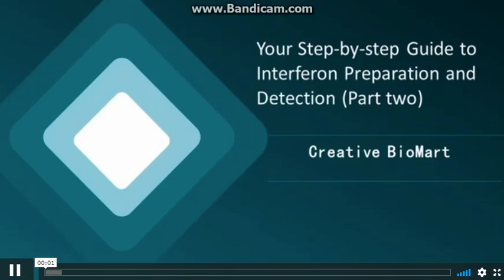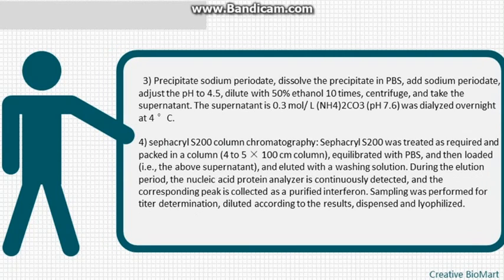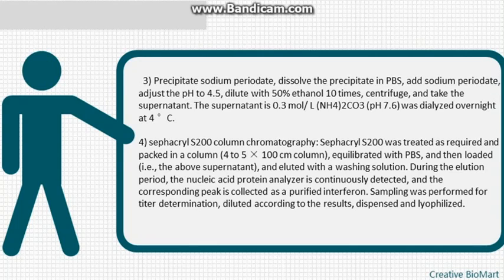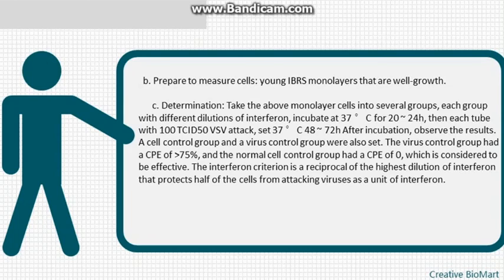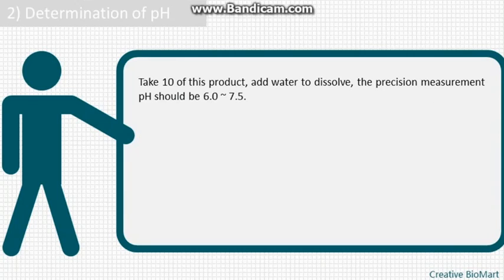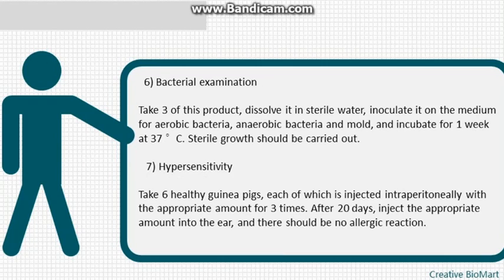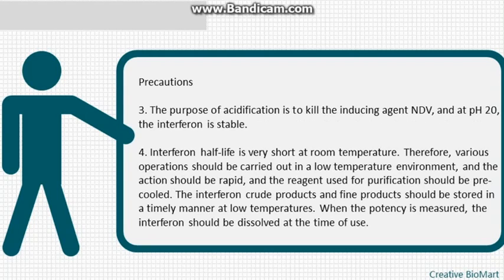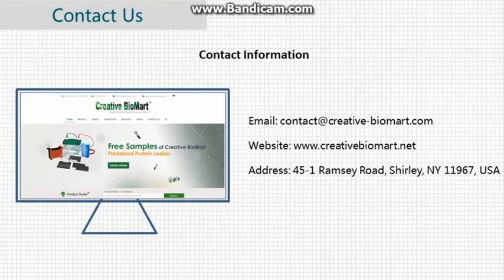Your Step-by-step Guide to Interferon Preparation and Detection (Part Two)